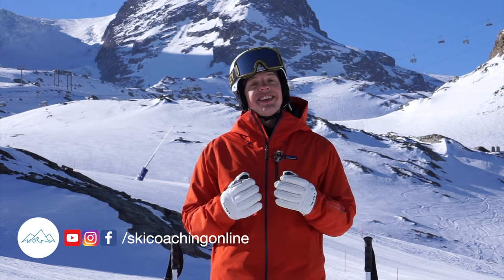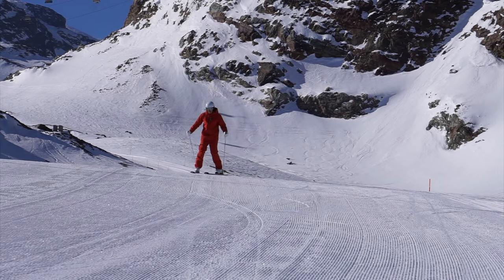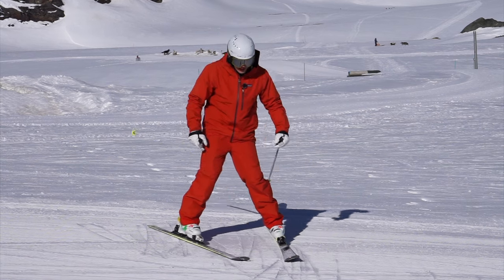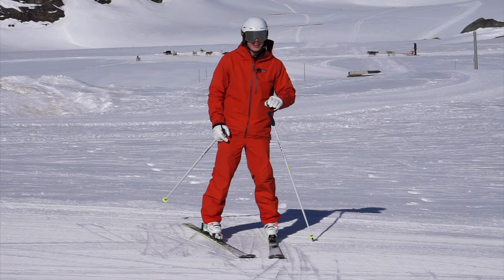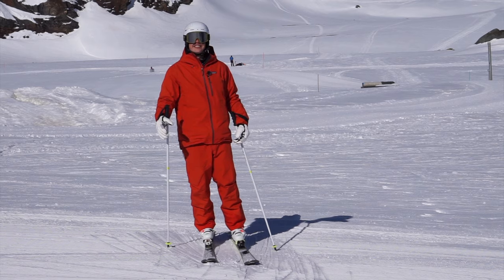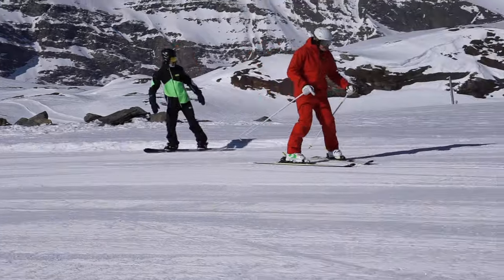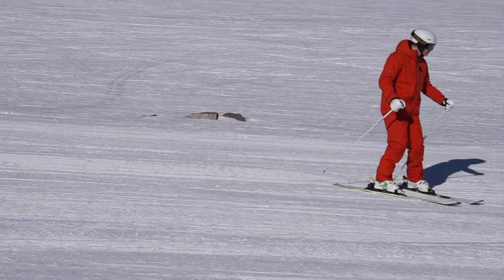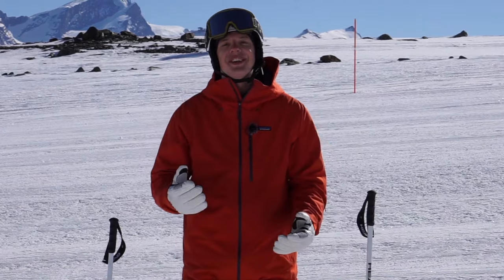How do I control my turns when skiing? | Common Beginner Mistakes and how to fix them.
Another video in the Common Beginner Mistakes series.

In this video we look at how to get more control in our turns, and how to fix the problem of over edging our skis as beginners.